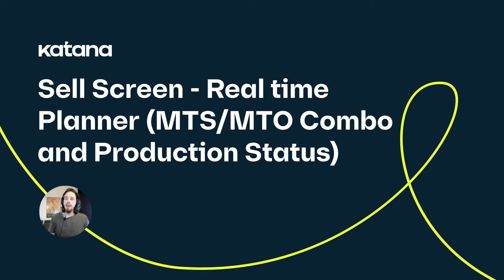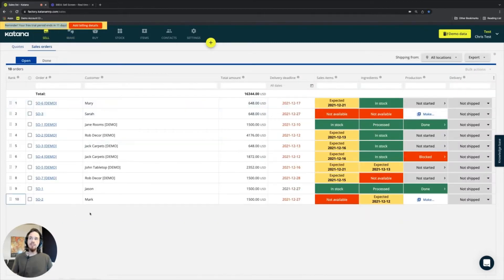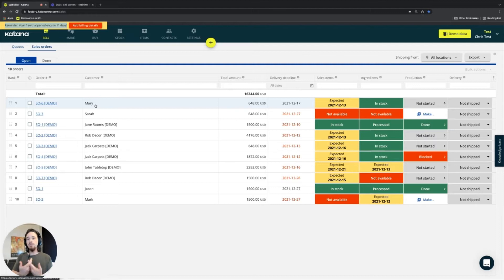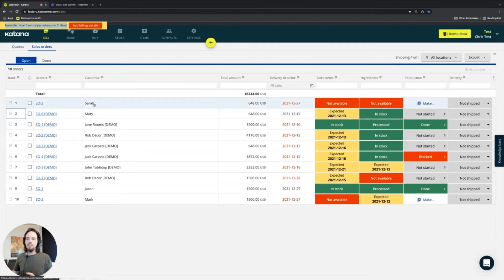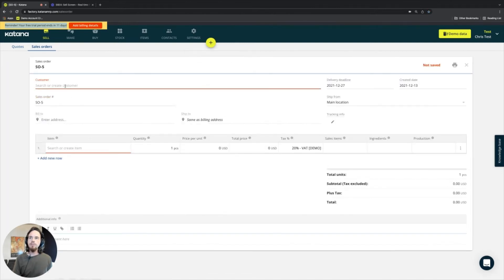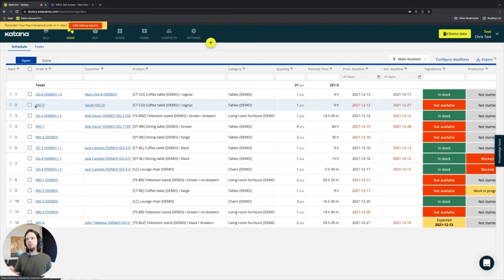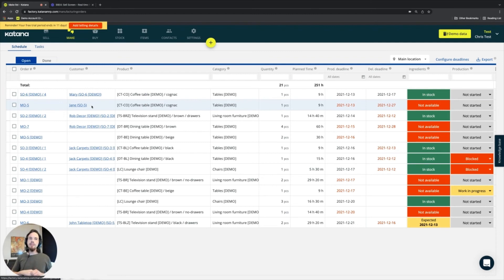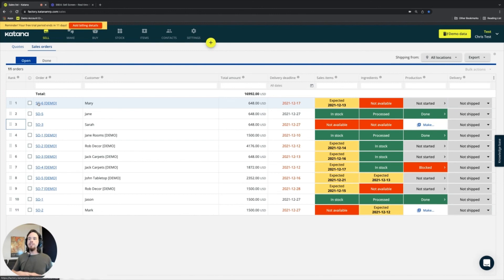Sell Screen: Real Time Planner- MTS/MTO Combo & Prod. Status (Episode 53) | Katana Inventory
Learn about using a combination of Make-to-Stock and Make-to-Order in Katana's Sell Screen as well as how the Production Status works for both.